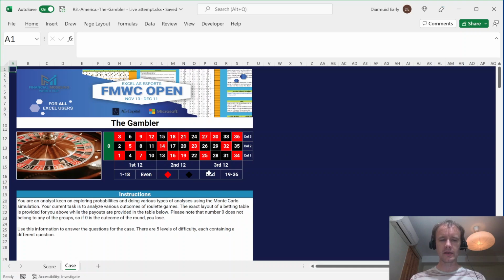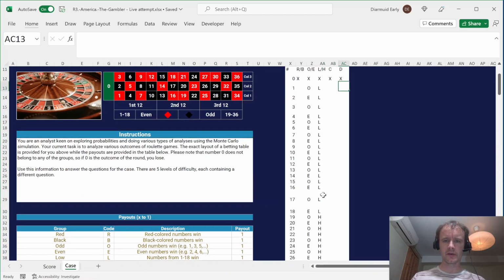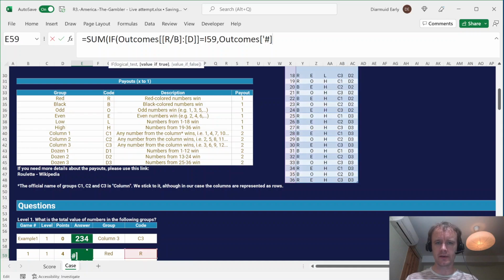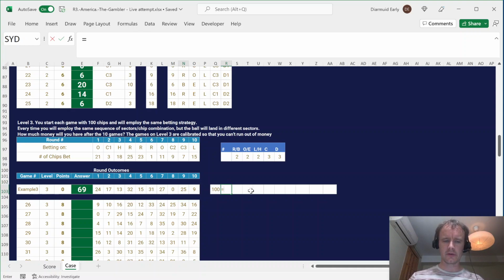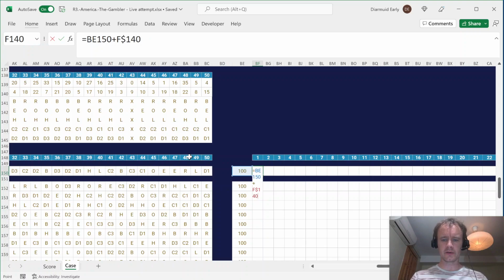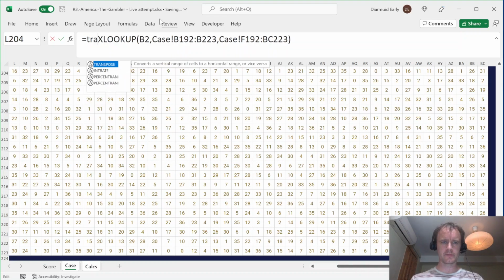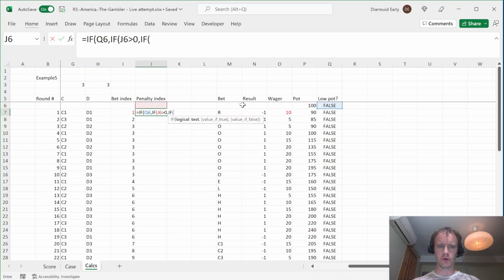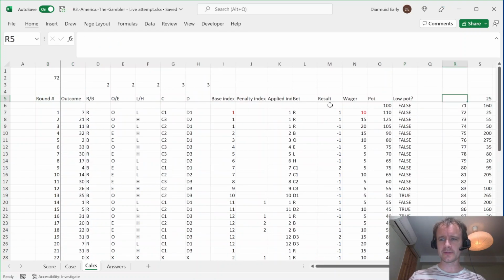Roulette odds in Excel - challenge from the FMWC Open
This is a video walkthrough of problem-solving challenge from the @msexcelesports Open competition last year, based on the casino game Roulette.

You can watch some of the participants tackling the problem on the live stream from the competition here - including me, failing to limit my bet size and getting knocked out! The introduction to this case starts at about 15:29:

You can buy the case materials for $10 from the FMWC here (note that the e-sports problems include the questions and answers, but not a worked solution like the cases from the regular rounds):
To be clear, I don't get commission or anything like that for referring you, and you don't need to buy the case to watch the video.

Sections
00:00 Introduction
04:00 Model setup and levels 1/2 (easy)
14:13 Level 3 (medium)
18:59 Level 4 (harder)
23:55 Level 5 (HARD!)

Roulette wheel image from Vecteezy.com.